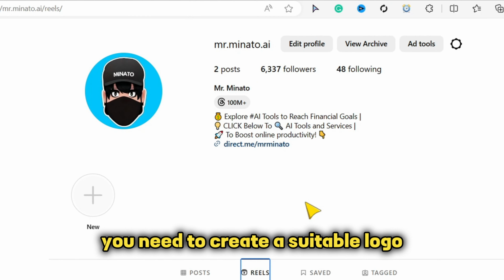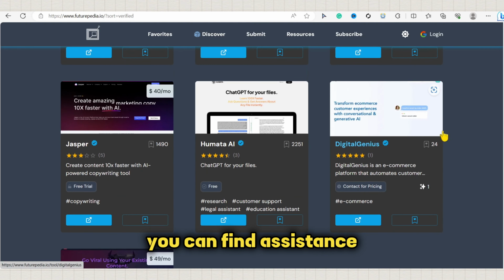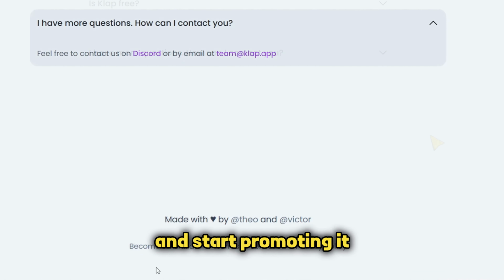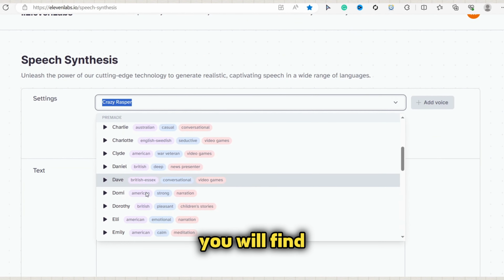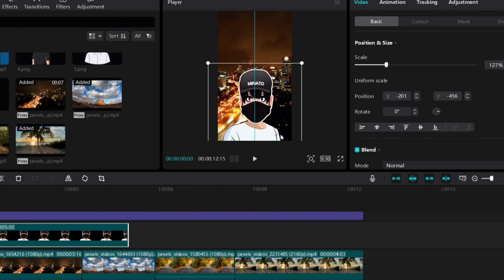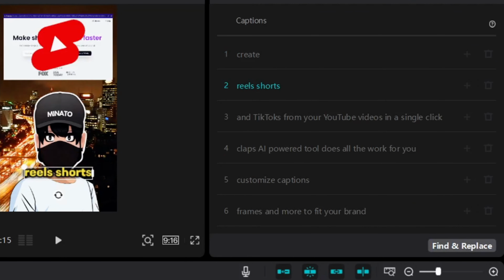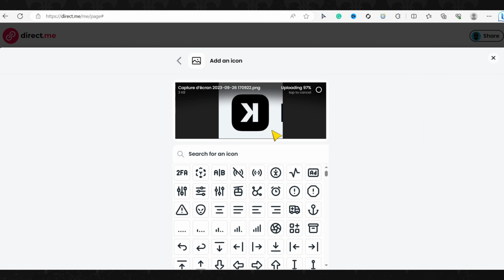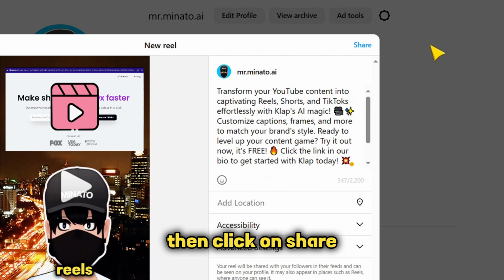Make PASSIVE INCOME with Instagram Affiliate Marketing! Theme Page Business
Make PASSIVE INCOME with Instagram Affiliate Marketing! Instagram Theme Page Business

Make passive income With Affiliate Marketing From An Instagram Theme Page!
🚀 Make Money with Affiliate Marketing on Your 2023 Instagram Theme Page! 📈

Looking for ways to earn money online? Explore the world of affiliate marketing for beginners through your own Instagram theme page!
Learn how to start, grow, and monetize your page while staying ahead of the game in 2023.

📱 2023 Instagram Theme Page Growth & Monetization
Ready to transform your page into a money-making machine? Discover the secrets to growth, automation, and monetization while maintaining your unique Instagram theme page affiliate marketing.

💡 Affiliate Marketing Strategies & Niche Ideas
Uncover the latest in affiliate marketing, including niche trends that align perfectly with your theme page. Stay up-to-date with the evolving landscape of online earning.

🔑 affiliate marketing Instagram theme page
Our comprehensive course covers everything from starting affiliate marketing to earning money through your Instagram theme page. Join us in unlocking the potential of your page in 2023!

🎯 Enroll now to seize the opportunity and make your Instagram theme page a source of passive income online! 🎯